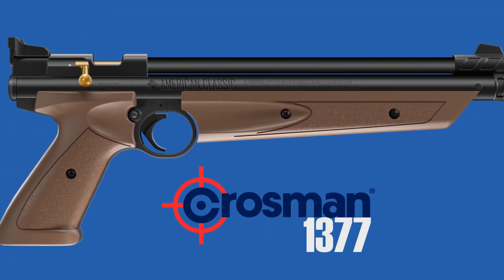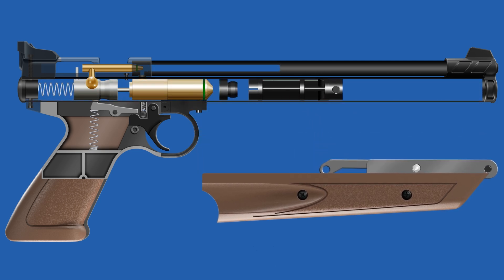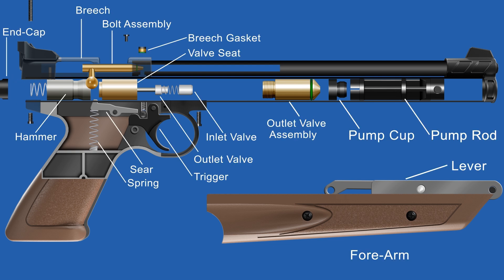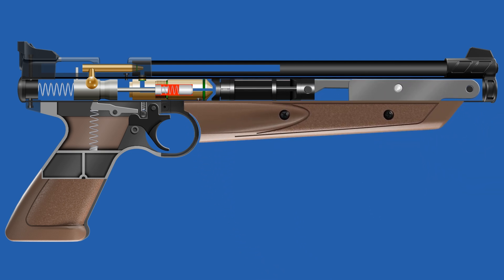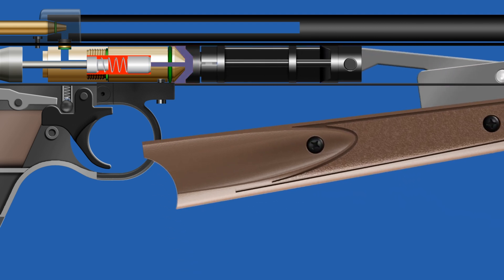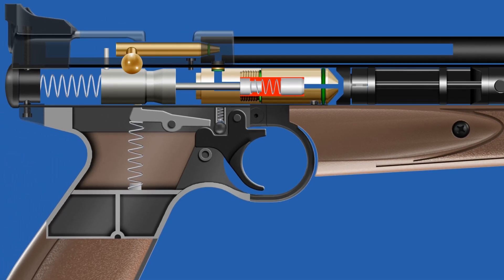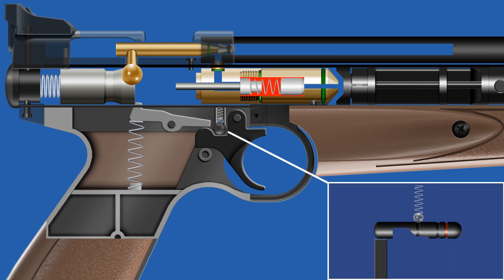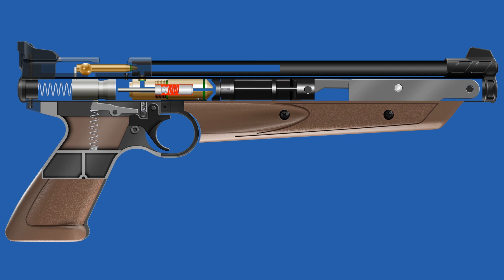How Crosman 1377 Airgun works, Built-in Filling pump | science behind pneumatics airgun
Through 2D animation I explained how crosman 1377 air works. You can understand its disassembly and working mechanism. Its mechanism just like PCP airguns. It has a built-in filling pump you don't need to buy a 3-stages or 4-stages PCP pump.Video contains:
1. External look
2. Internal parts diagram/ illustrations
3. Disassembly process
4. Parts mechanical movements